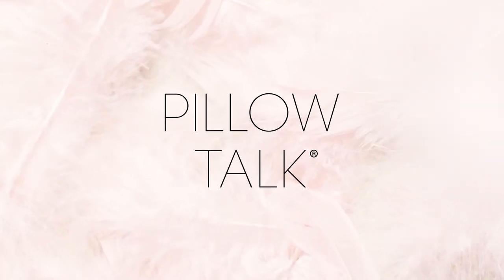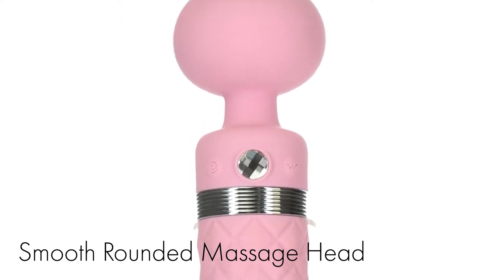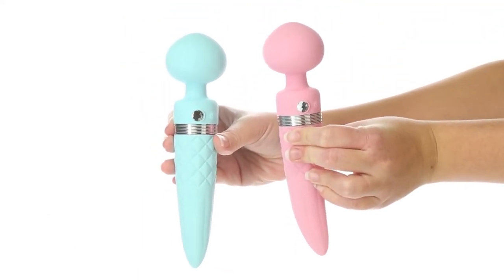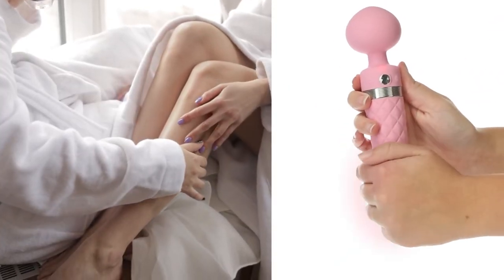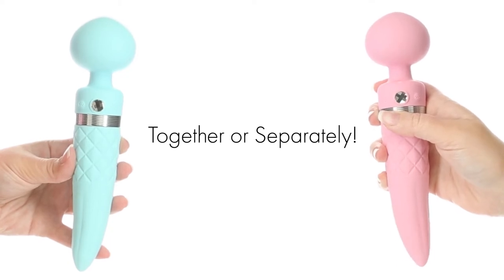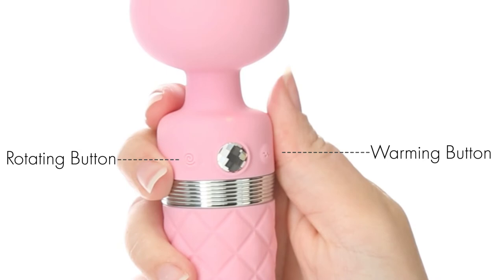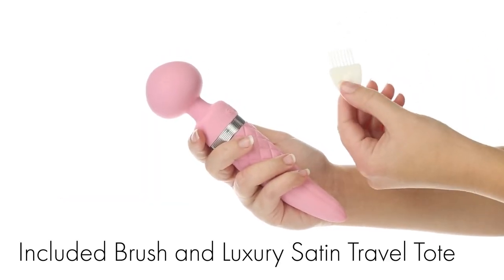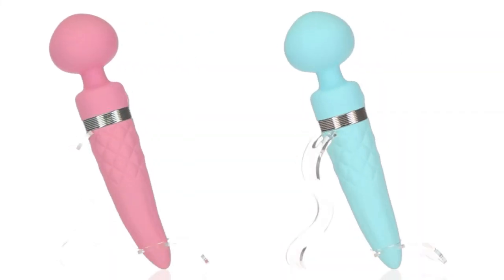Pillow Talk Sultry Luxurious Dual-Ended Wand Massager